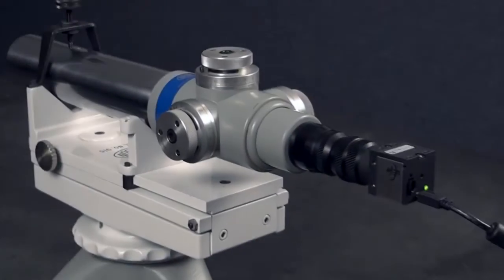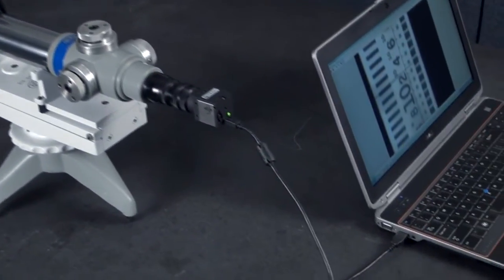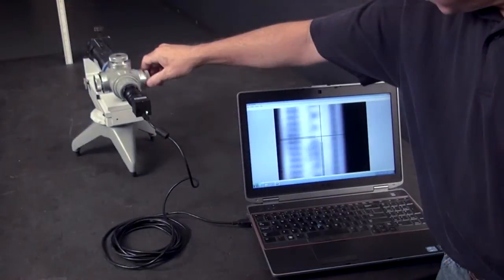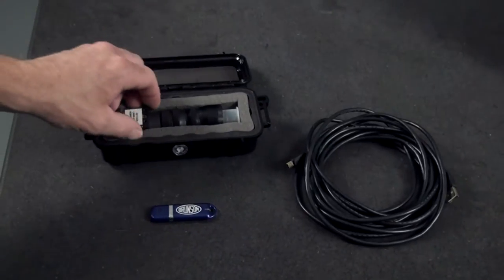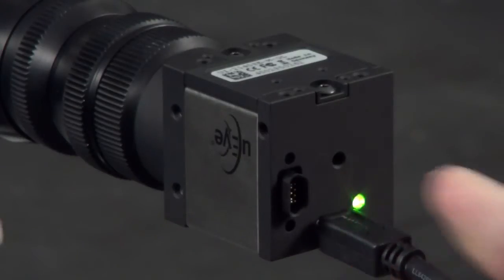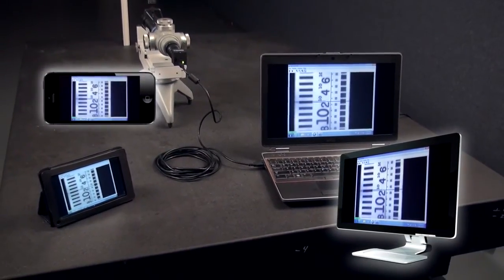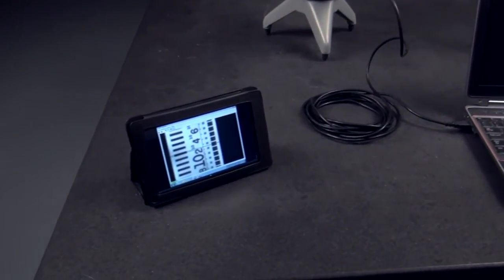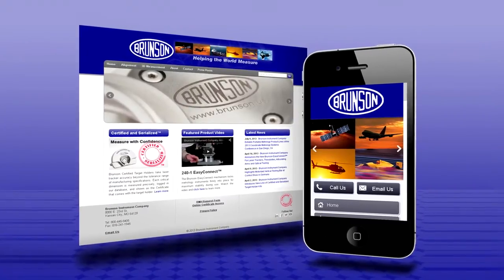Brunson AlignCam™ System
The innovative AlignCam™ is a must-have digital upgrade for Brunson's current line of alignment telescopes, levels and transits used extensively in the field. AlignCam provides a live image and continuous feedback on sight lines, so a field technician can make adjustments to achieve precision alignments. A whole new generation of maintenance and reliability professionals can embrace these traditional tools without compromise for real-time monitoring and resolution of alignment problems, increased productivity, and much more.